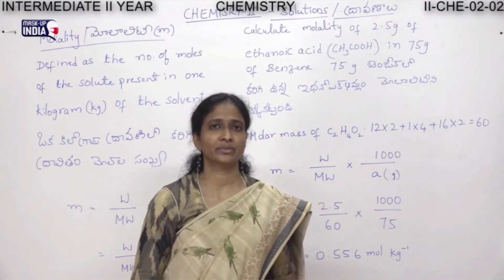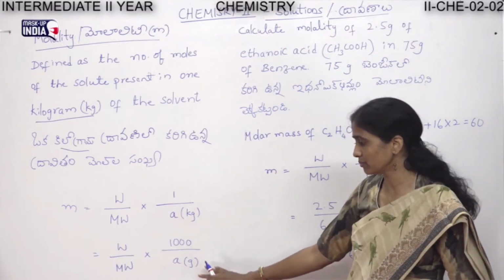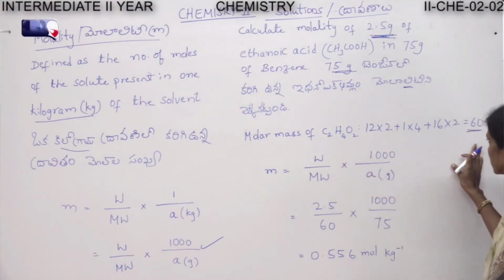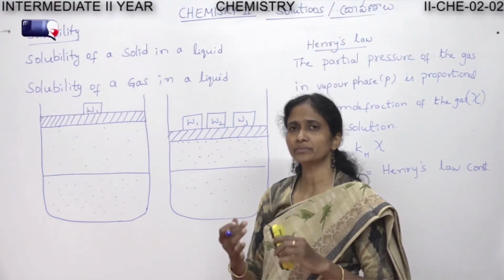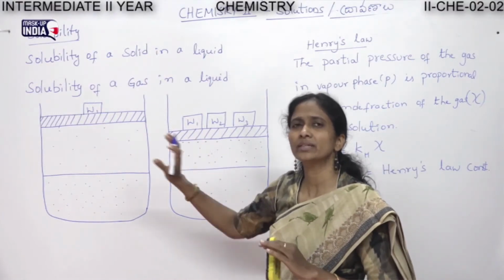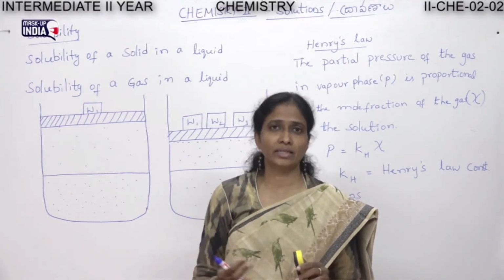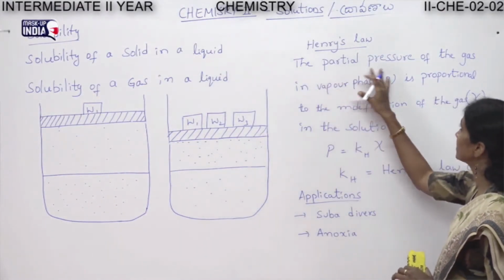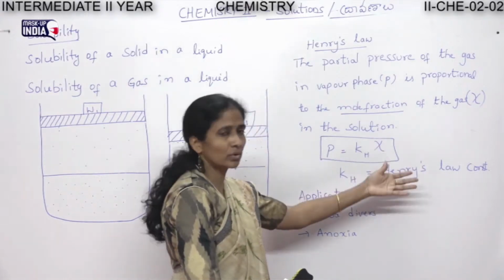2nd Inter Chemistry || Solutions-2 || Intermediate Education || July 08, 2021